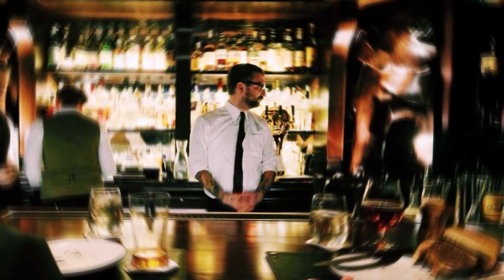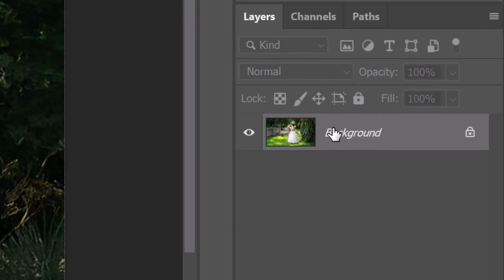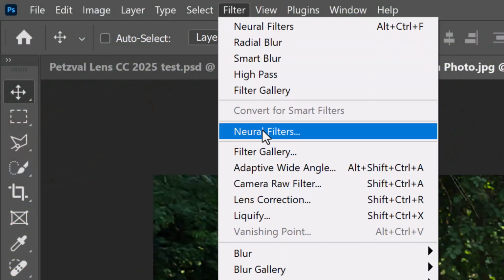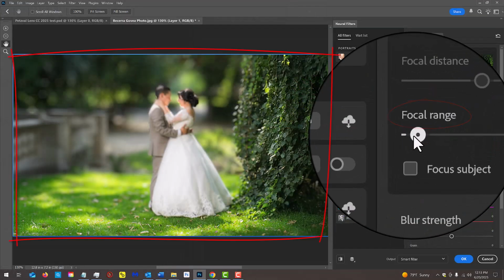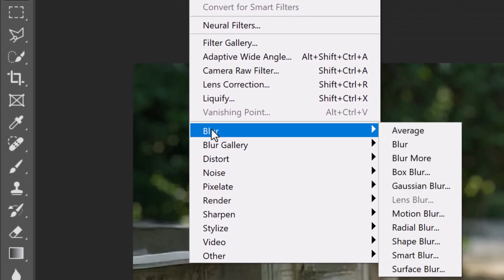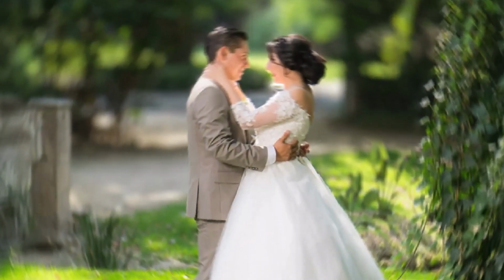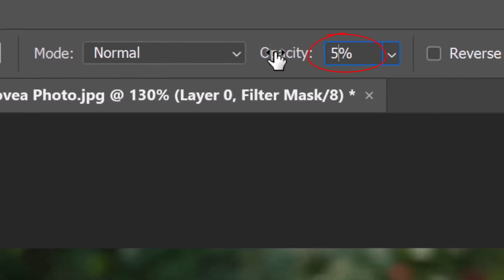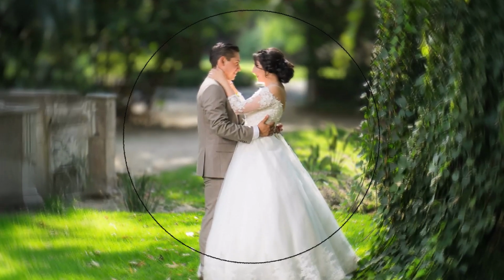Photoshop Fast & Easy Series: Recreate the Vintage PETZVAL LENS Photo Effect!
In this Photoshop tutorial, Marty from Photoshop Arthouse shows you how to replicate the Petzval lens effect, a vintage photography look first invented in 1840. Known for its swirly bokeh and dreamlike depth-of-field, this lens style creates sharp focus in the center with a rapid fall-off into spiraling blur. Add a unique vintage aesthetic to your creative projects. This step-by-step tutorial is ideal for designers, photographers, and digital artists looking to expand their skillset.

You’ll learn how to:
• Convert images to Smart Objects for non-destructive editing
• Apply Depth Blur Neural Filters to simulate focal depth
• Add radial spin and zoom blurs for the signature swirly effect
• Use gradients and masks to preserve sharp focus on the subject
• Blend foreground and background naturally for a cinematic look